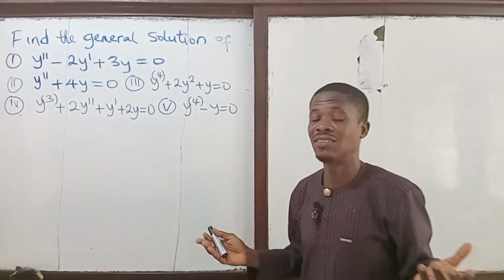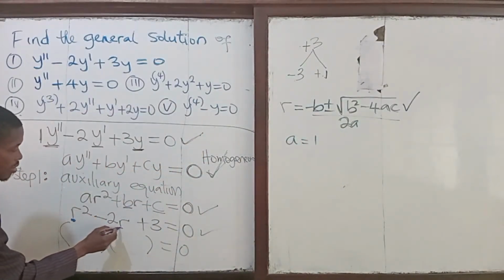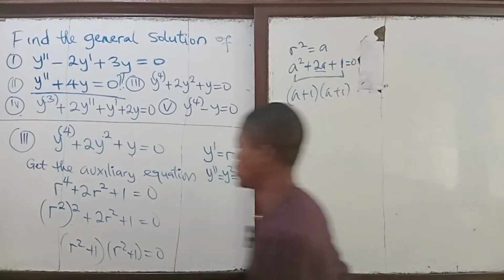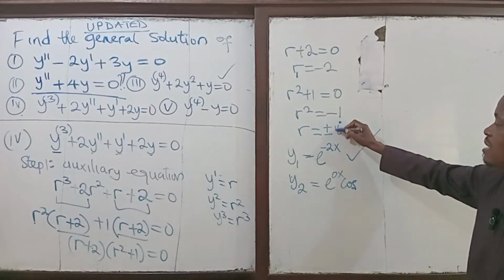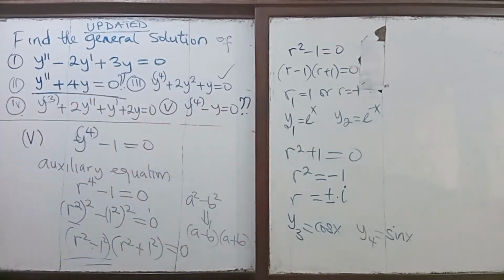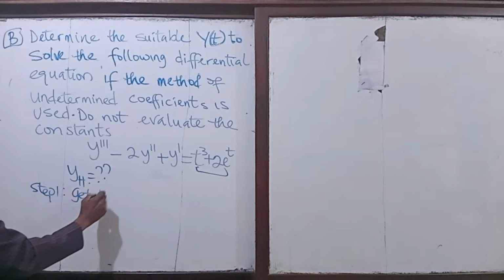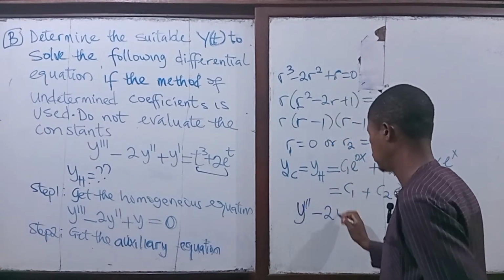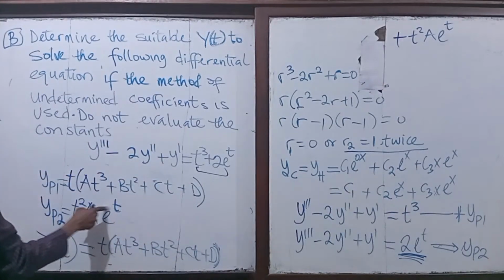Homogeneous & Nonhomogeneous 2nd Order Differential Equations | Questions & Solutions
-In this video, we solve exam-style problems on second order differential equations, focusing on both homogeneous and nonhomogeneous cases.

You will learn how to:
- Identify homogeneous vs nonhomogeneous differential equations
- Solve homogeneous 2nd order DE step-by-step
- Solve nonhomogeneous 2nd order DE using standard methods
- Understand the structure of general and particular solutions
- Tackle exam questions with confidence

This lesson is presented in a clear, step-by-step format, making it easy to follow and perfect for revision.

🎯 Who this video is for:
- Calculus II / III students
- University, A-Level, and advanced learners

I teach Mathematics, Physics, Chemistry, and Engineering Mathematics with simple explanations for:
- GCSE / IGCSE
- A-Level / AS-Level
- Undergraduate students

Need help? I assist with:
- Assignments & Coursework
- Exam Preparation      - Project & Thesis Writing

🔍 Topics Covered:
• Homogeneous Differential Equations
• Nonhomogeneous Differential Equations
• Second Order ODE
• Engineering Mathematics